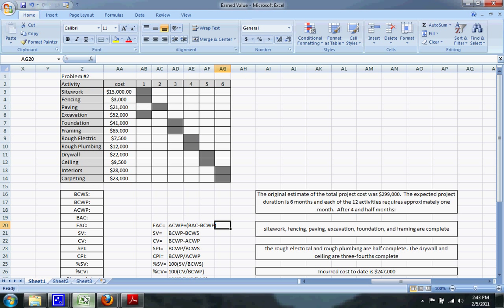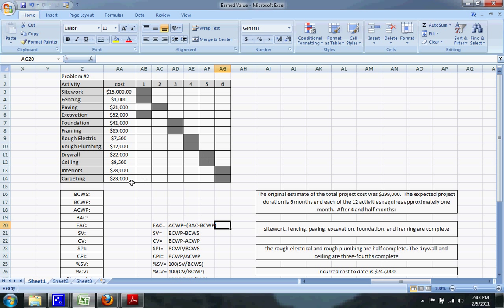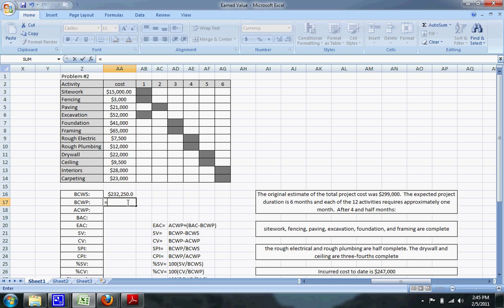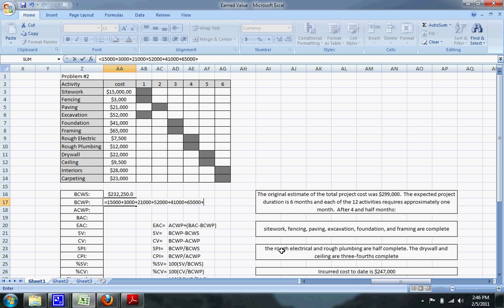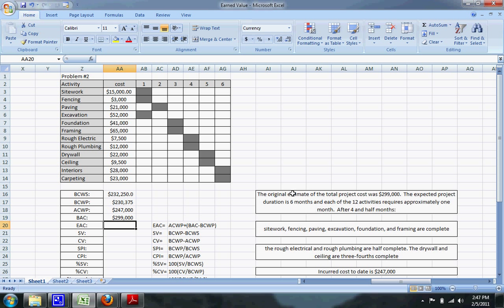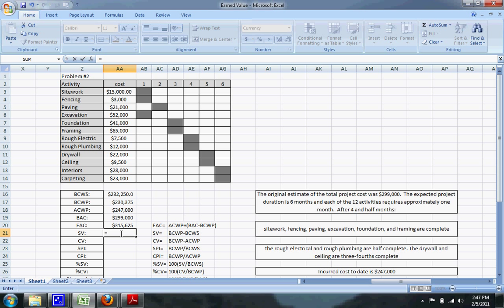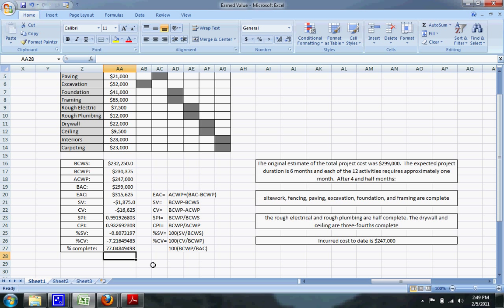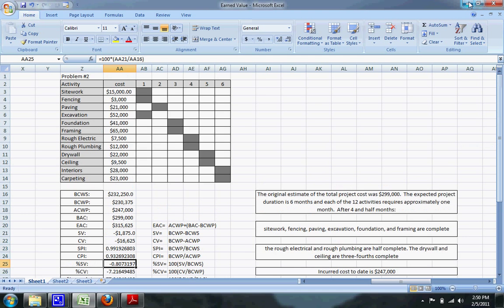Earned Value Example 2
This is a quick example of how to use Earned Value for project controls in construction engineering and management